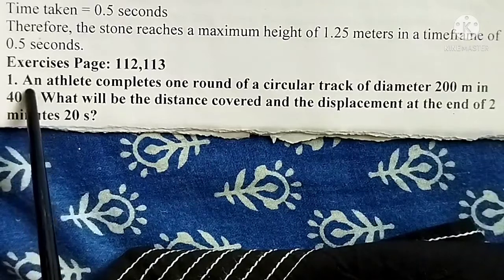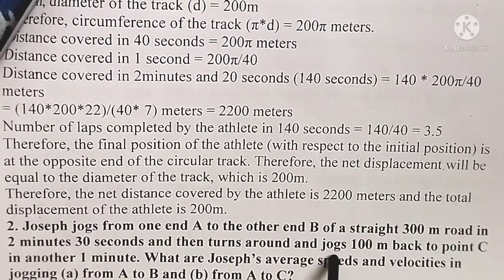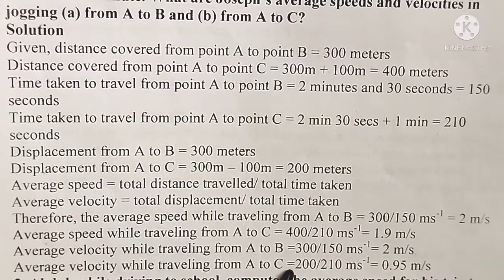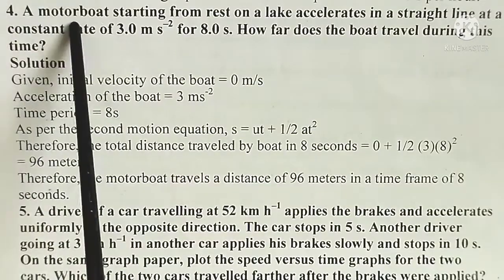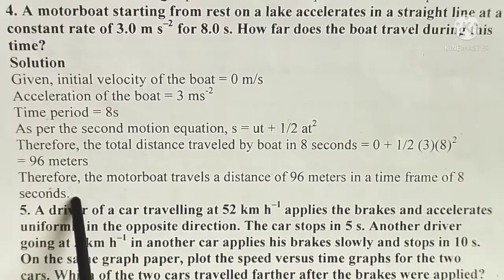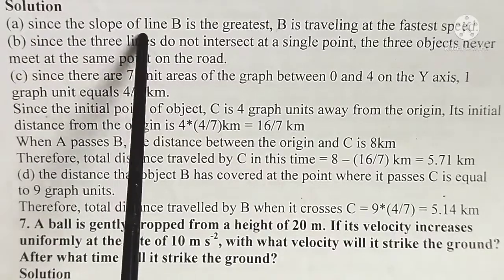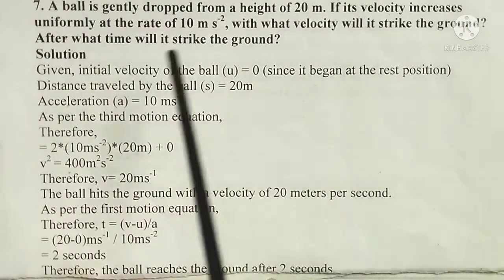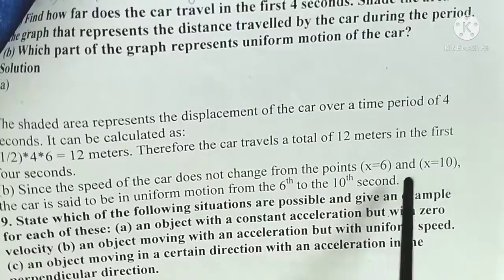class 9/Physics notes/1.MOTION EXERCISES PROMBLES.